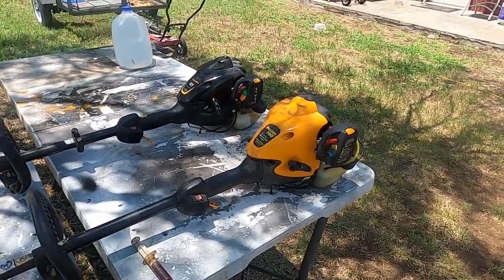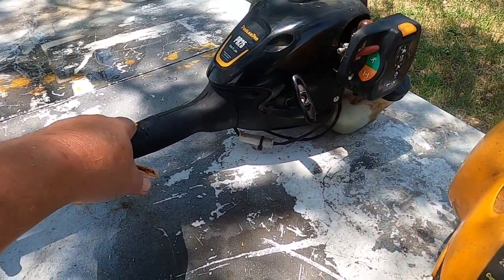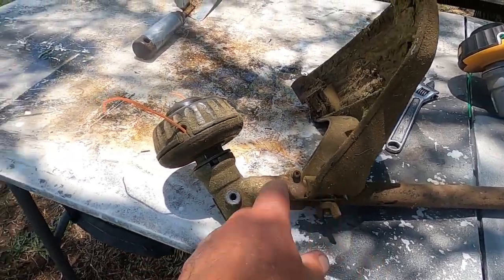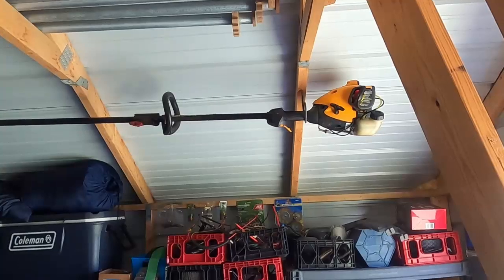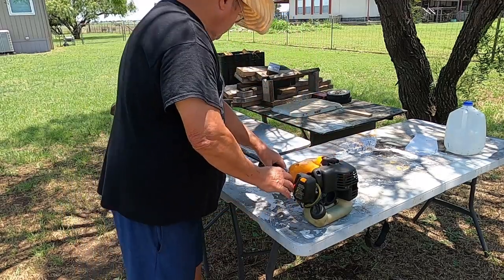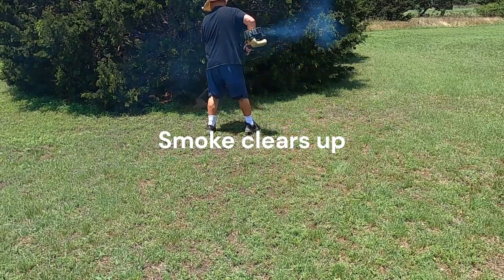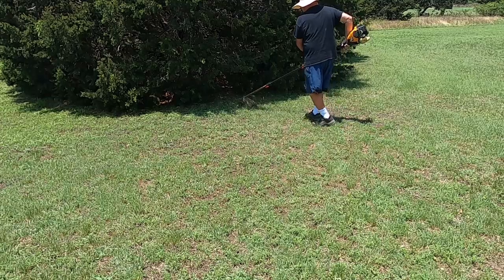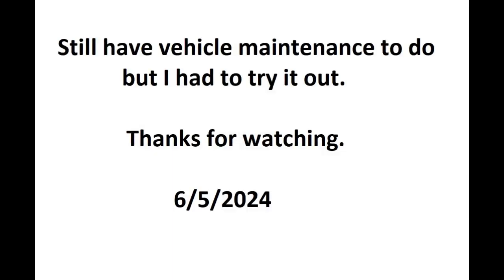Runs like a new one